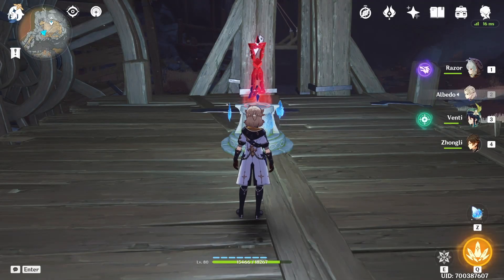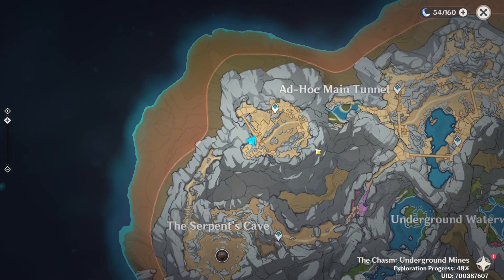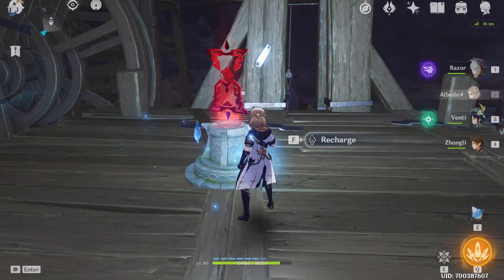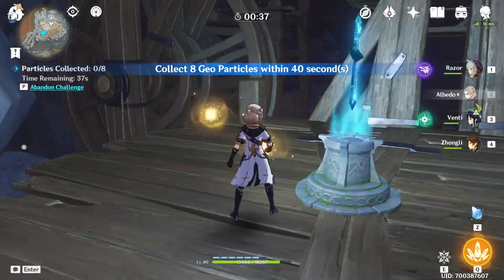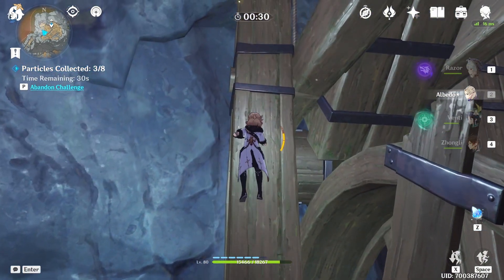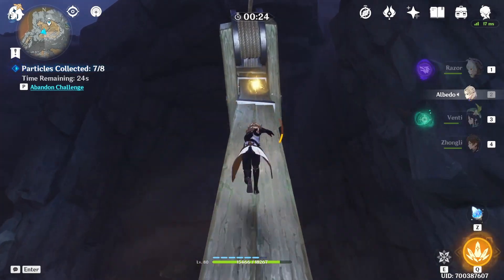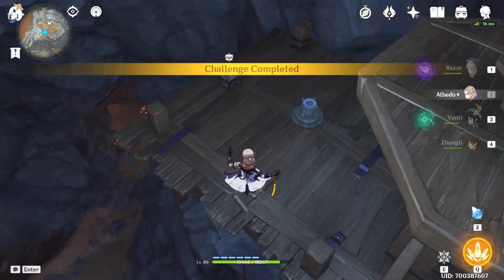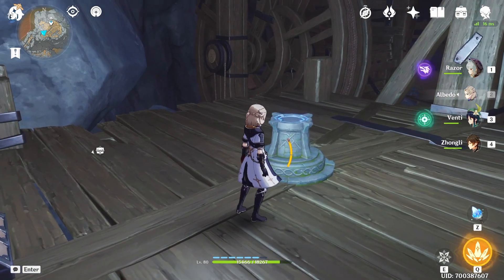The Chasm Underground Mines Time Trial Genshin Impact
In this video, I show how to complete a Time Trial located in The Chasm Underground Mines in Genshin Impact.